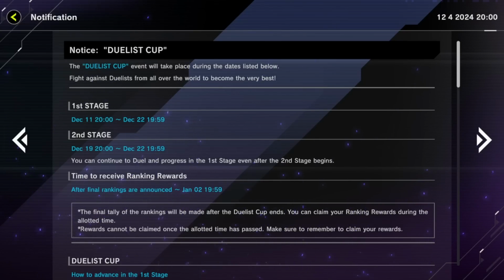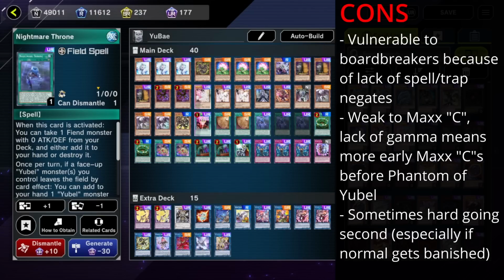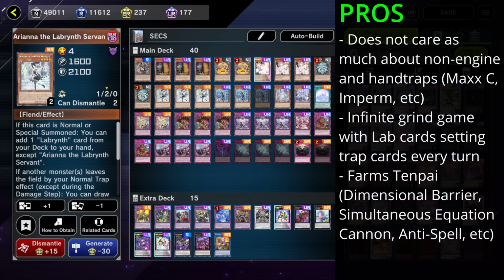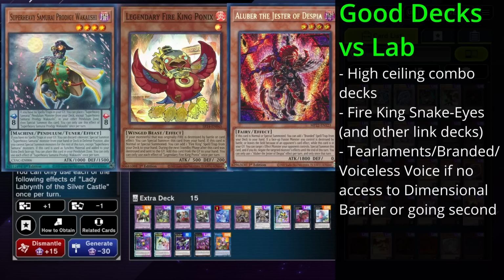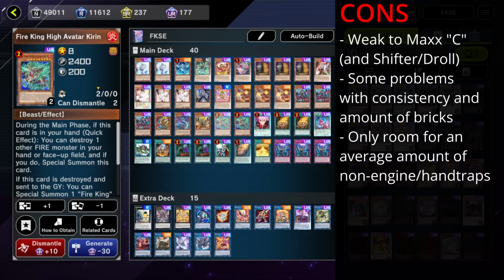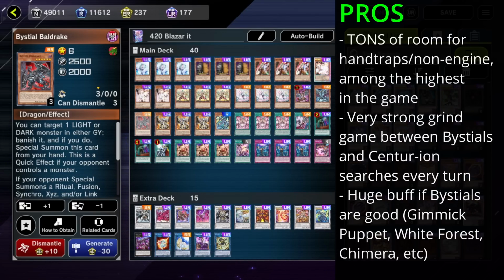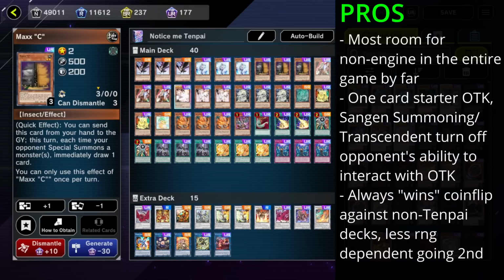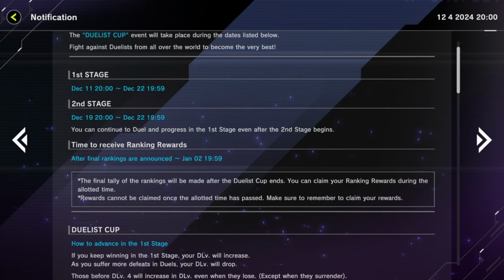The TOP 5 MOST PLAYED Decks for DUELIST CUP (and How to Beat Them)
🗒️ Rank up your game for FREE with Untapped.gg for Master Duel!

Timestamps
0:00 Intro/Data
0:52 #5
12:18 #4
23:20 #3
34:28 #2
43:29 #1 (Big Surprise)
52:30 Good Luck in Duelist Cup

Add me on Master Duel: 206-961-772